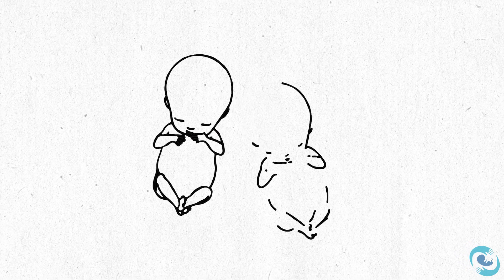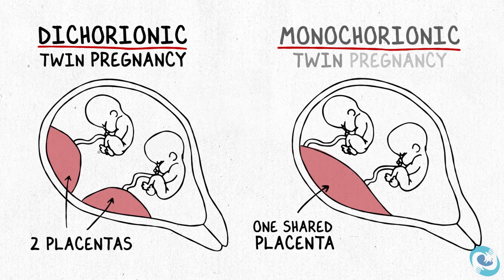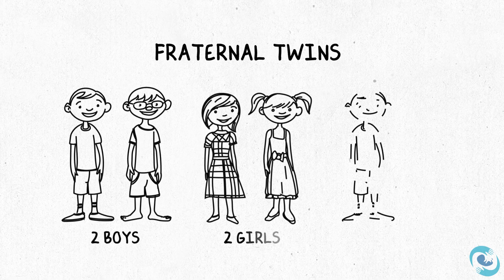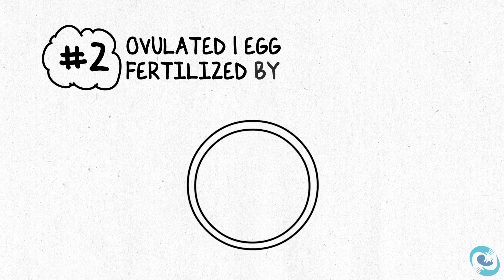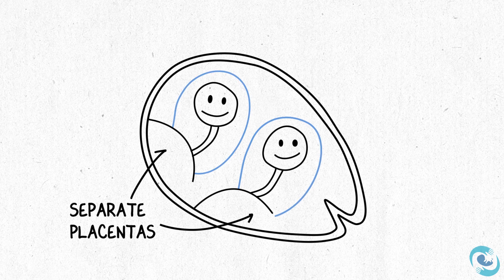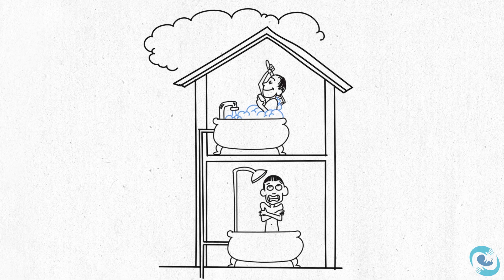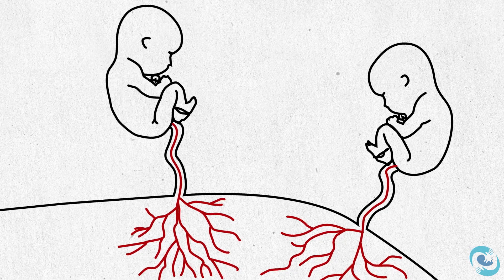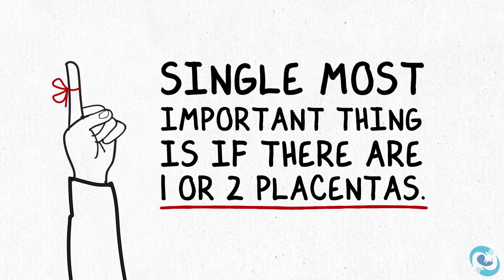Monochorionic vs Dichorionic Twin Pregnancy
Larry Rand, MD of the UCSF Fetal Treatment Center, presents the difference between a Monochorionic vs Dichorionic Twin pregnancy.